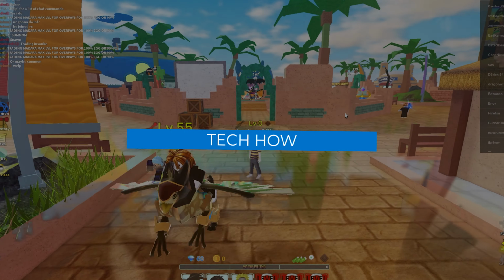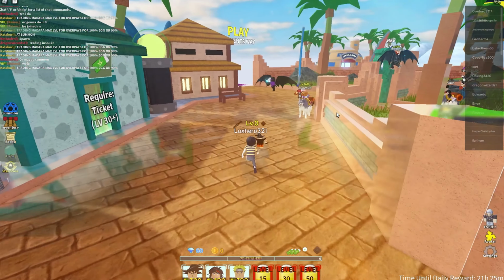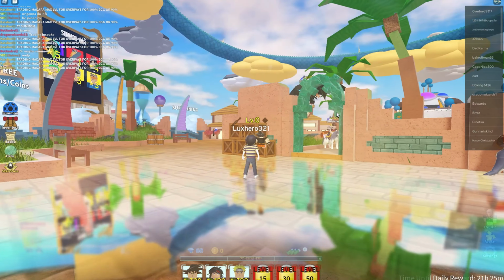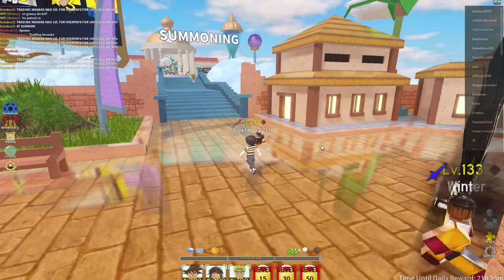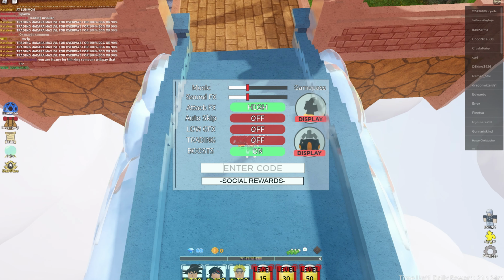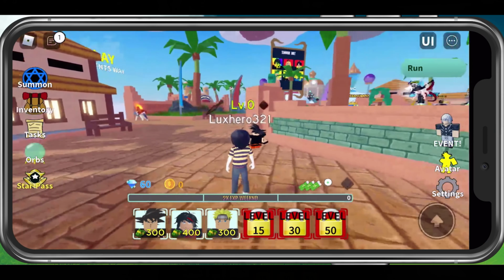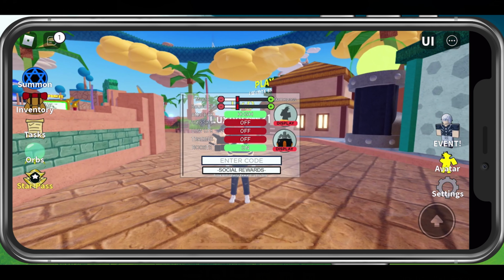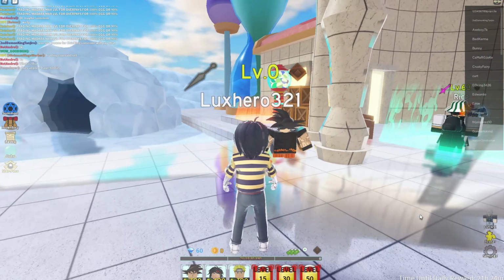All Star Tower Defense - How To Enter Codes on Roblox Mobile & PC (+ Rare Codes)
A short tutorial on how to enter codes in All Star Tower Defense on your mobile device and on your PC.

Timestamps:
0:00 - Introduction
0:16 - Enter Codes on PC
0:58 - Enter Codes on Mobile